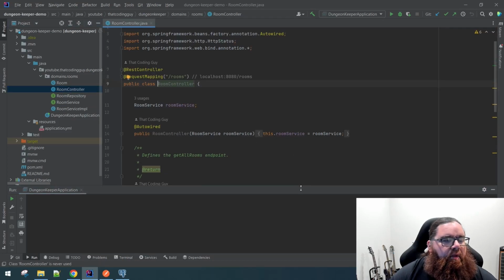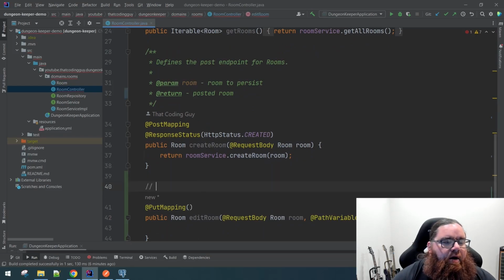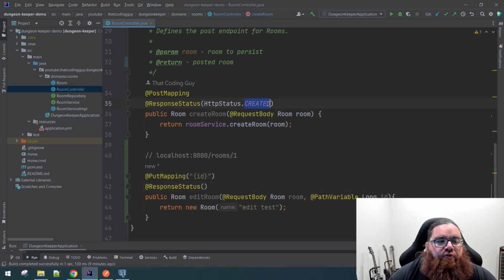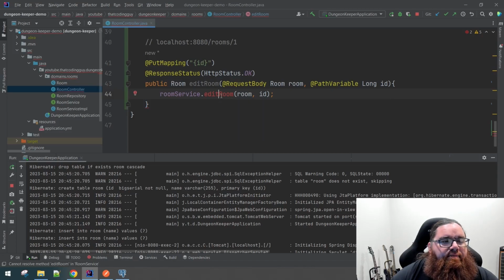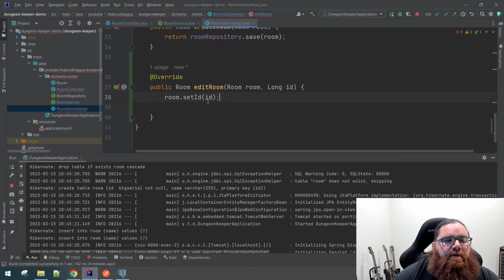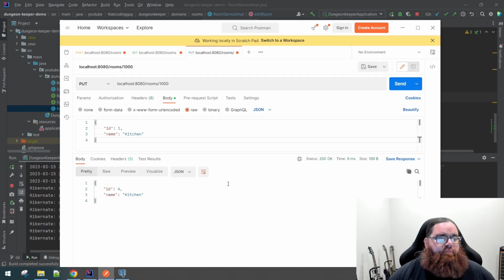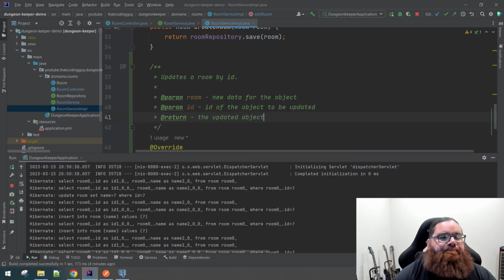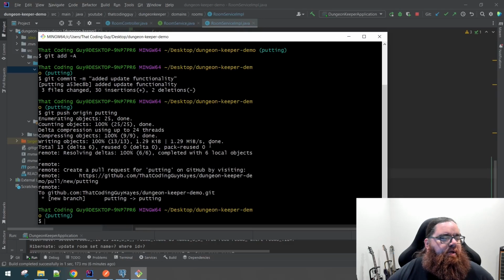Spring Boot API Tutorial #5: Put Object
In this video we add a controller endpoint to facilitate putting (updating)  a room object to our service and have the changes persist to our postgres data store.

We talk about RESTful best practices for puts, the correct HTTP status code for put requests, JSON, and use Postman to send requests to our service.